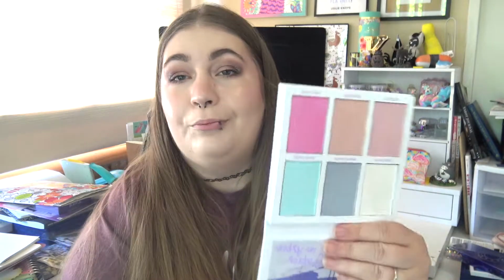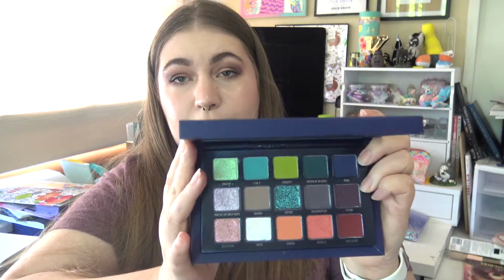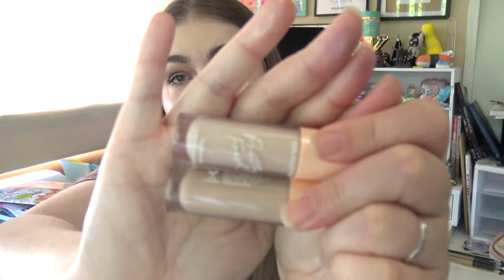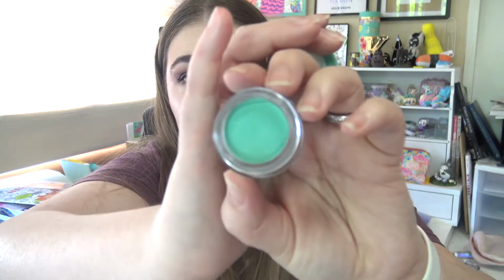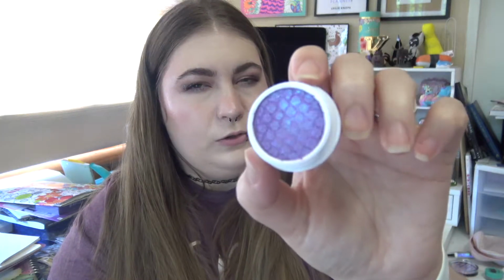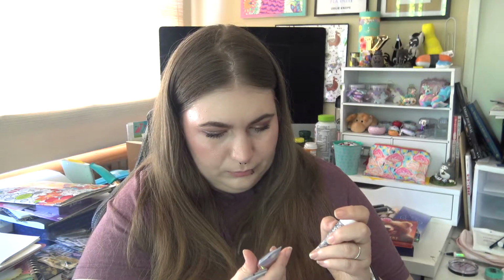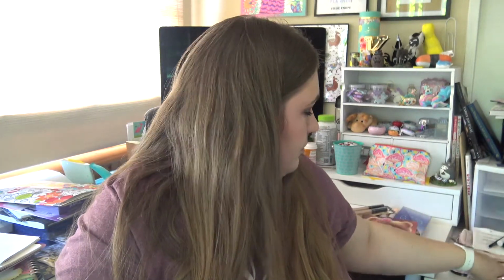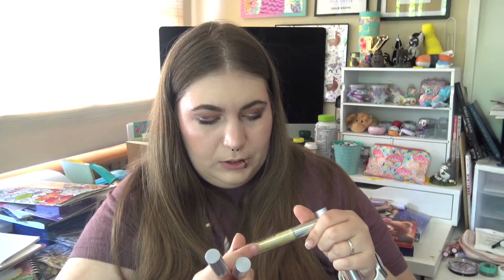April 2021 Collective Makeup Haul Part 1